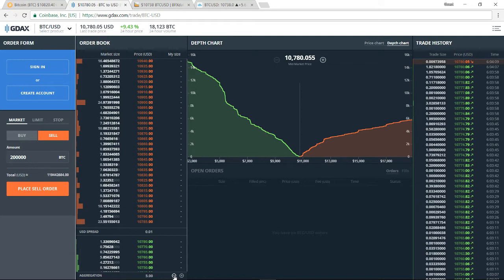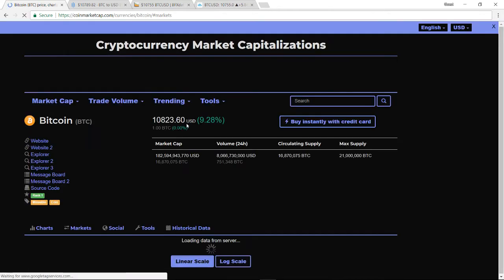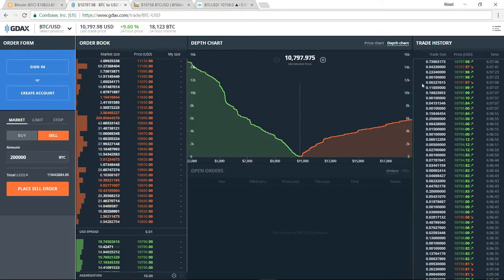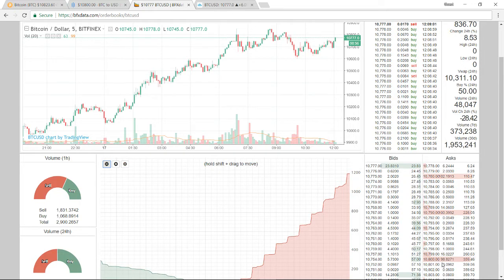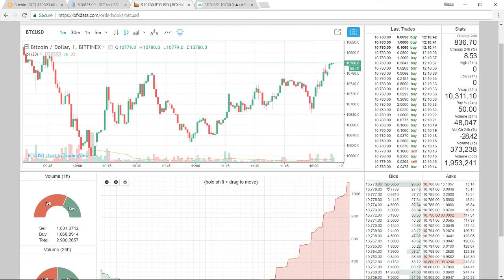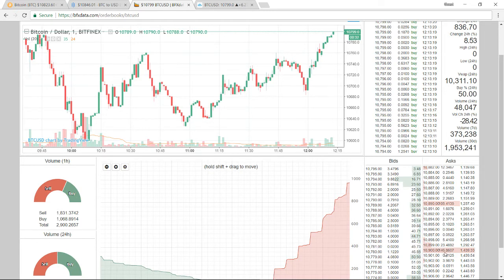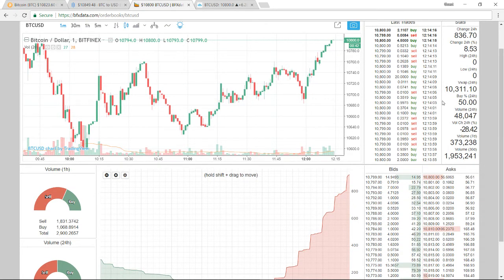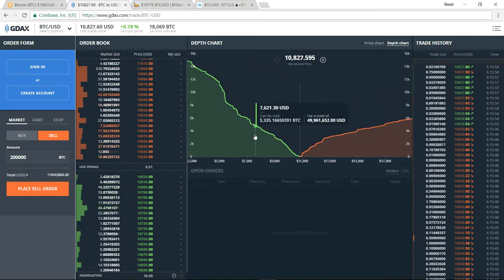Introduction to Orderbooks 1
Learn how to read order books

Have questions?

Add and message